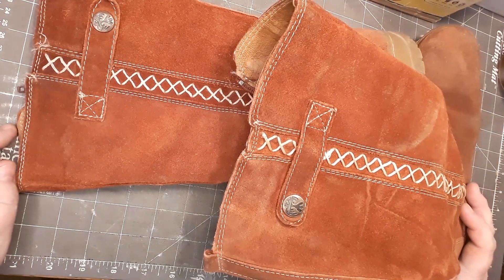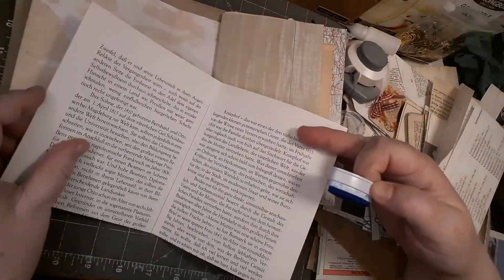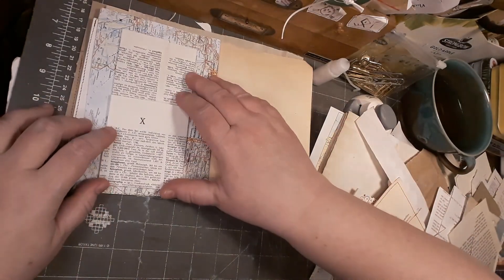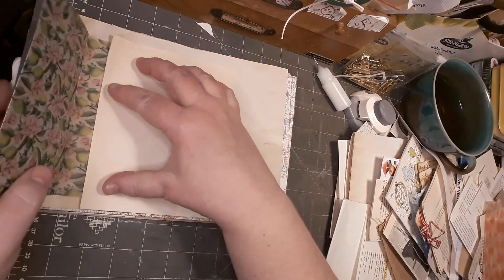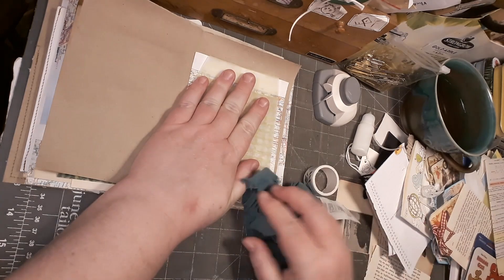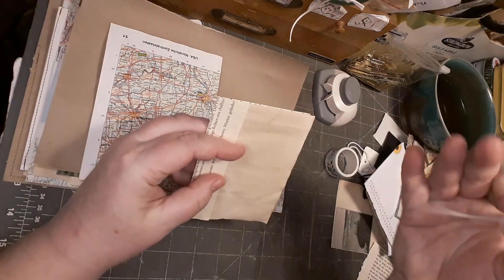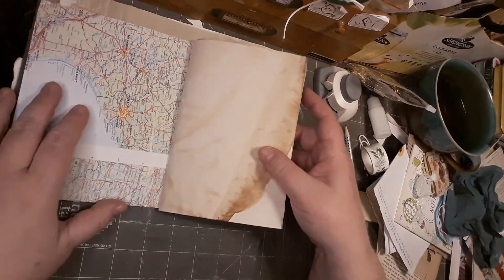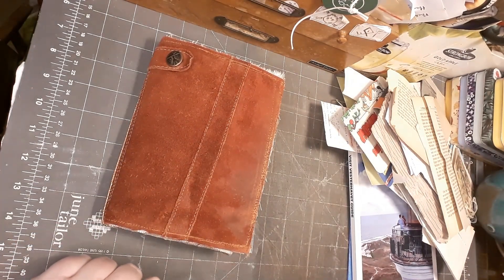Boot into Journal! Ep. 2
Adding pockets and tuck spots to my TN!